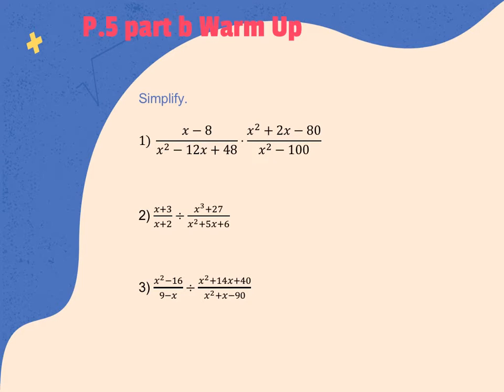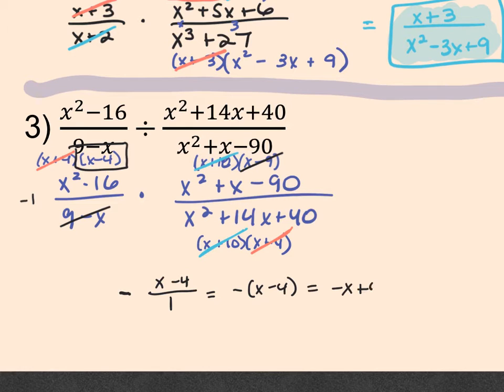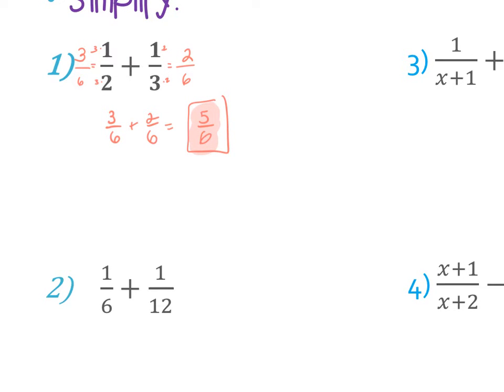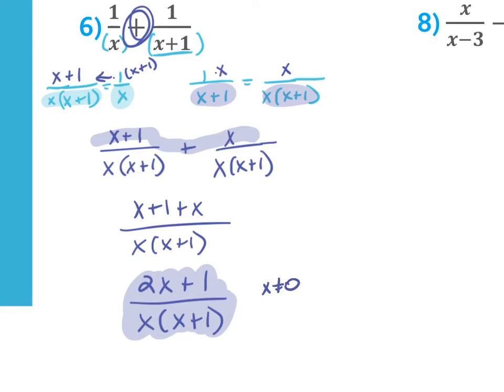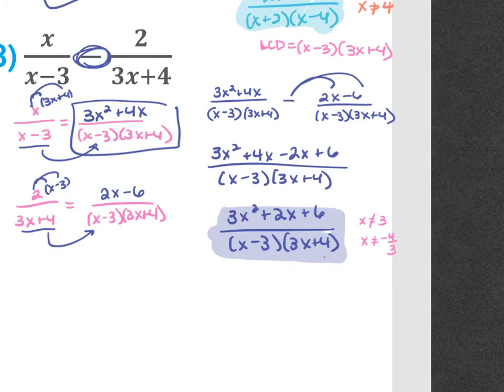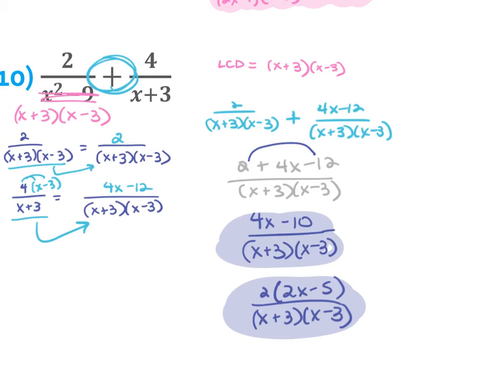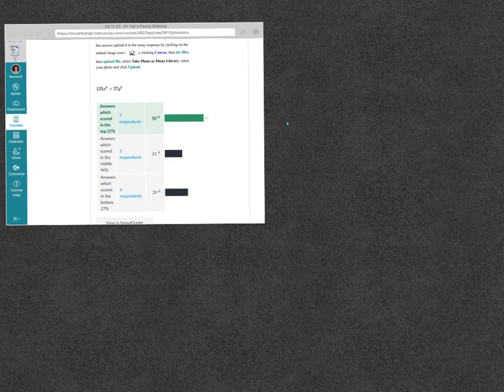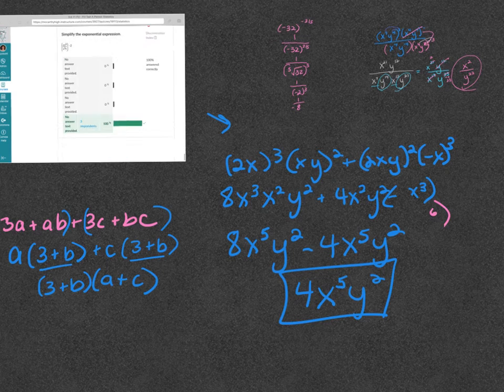9.14_P.5 part c - Add & Subtract Rational Expressions